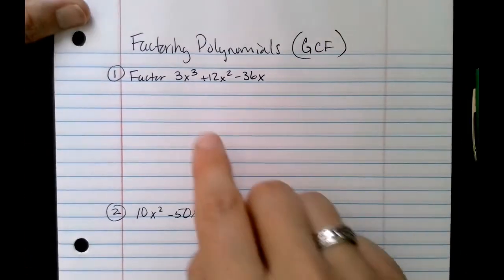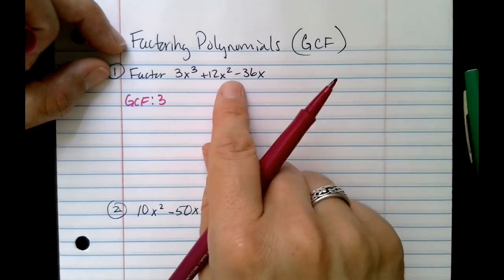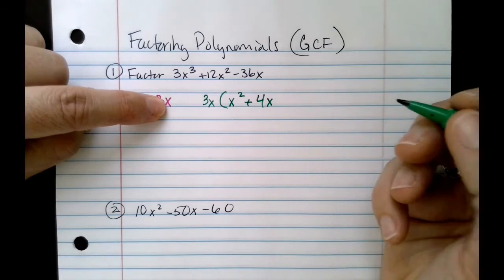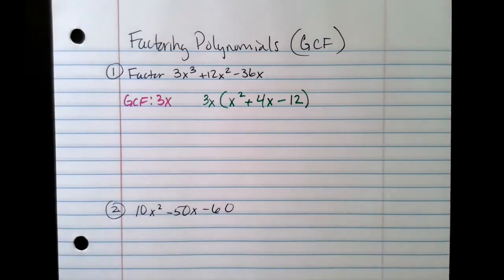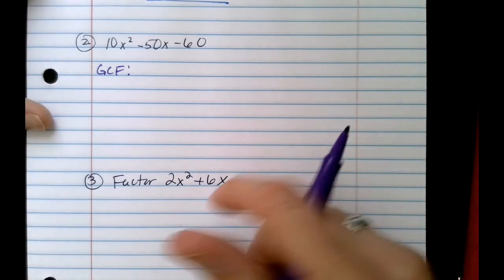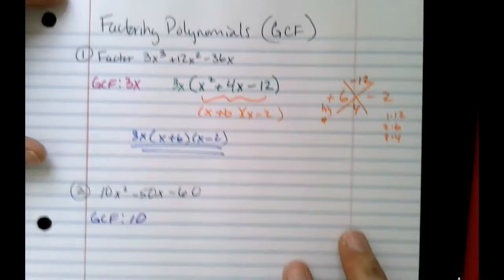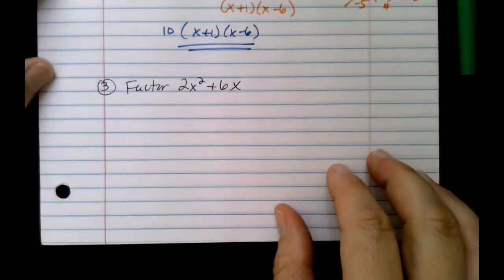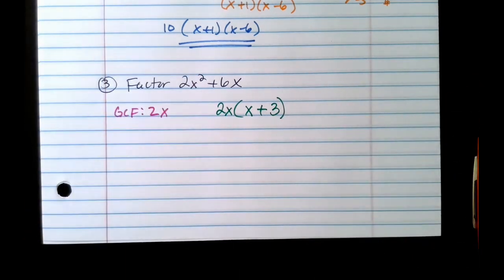Factoring Polynomials GCF